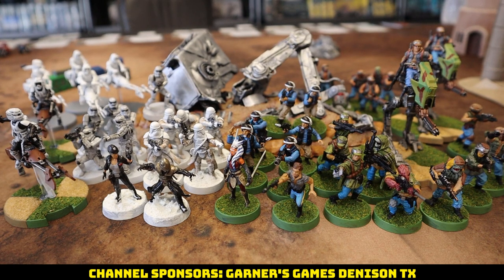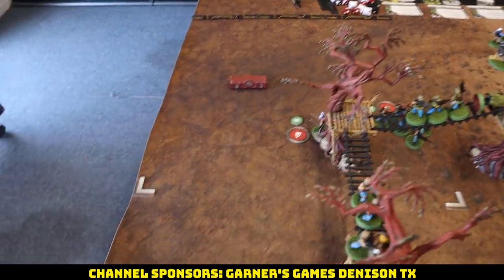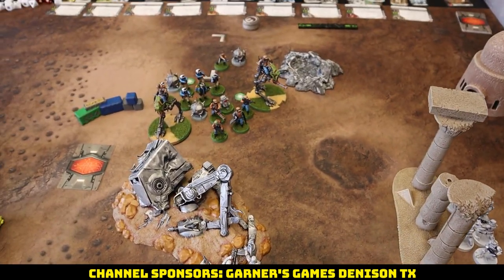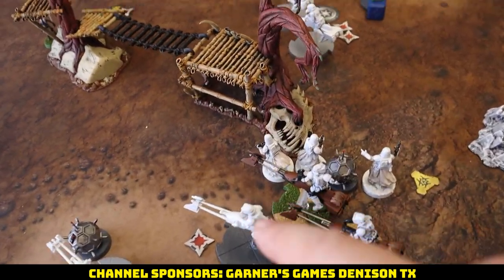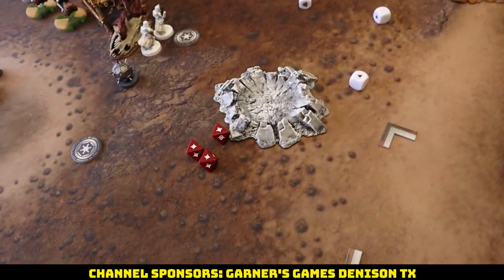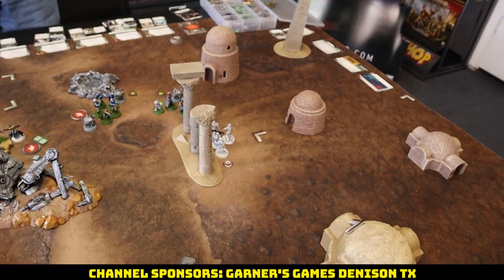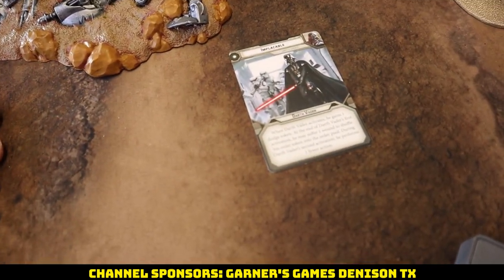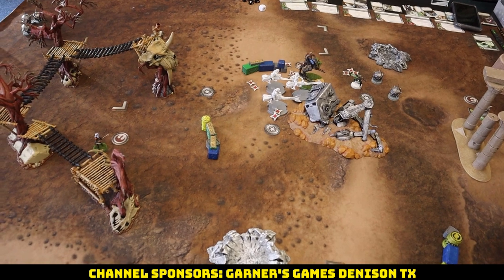Star Wars Legion Battle Report Episode 24 Empire Blizzard Force VS Rebels